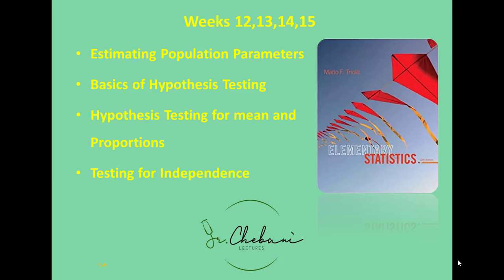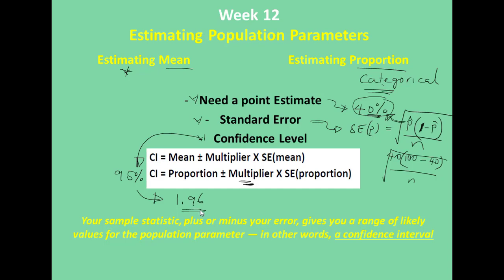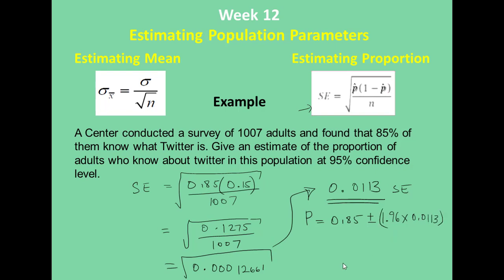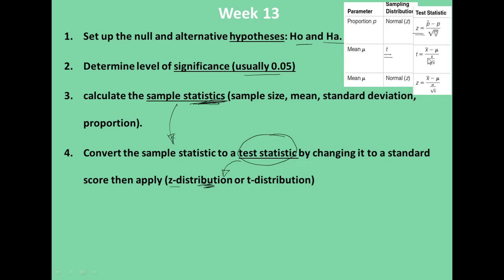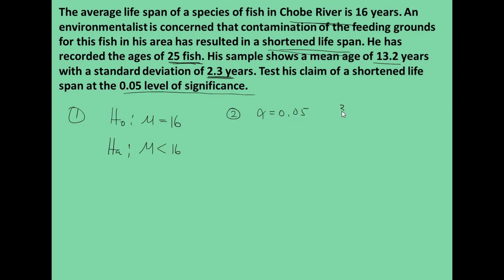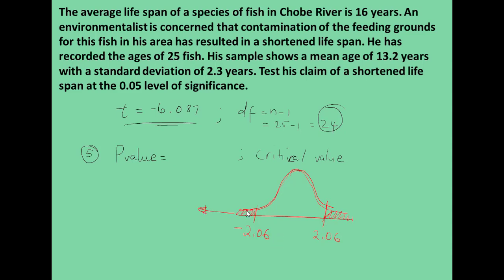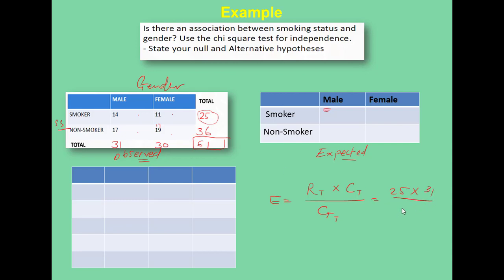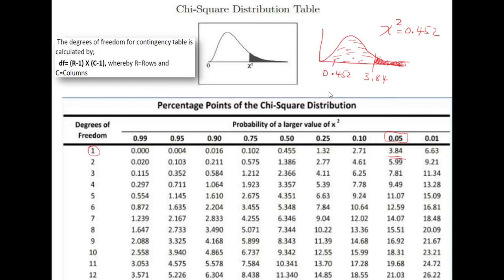Medical Statistics Revision 2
Summary and Review of Concepts; Estimating population parameters, Basics of Hypothesis testing, Hypothesis testing for one mean and one proportion, and Testing for Independence.

I will also review how to use the t-distribution and the Chi-square distribution.